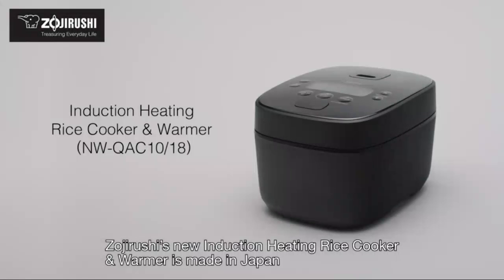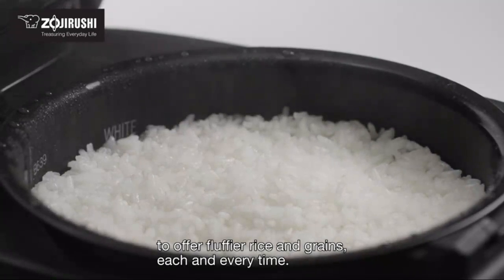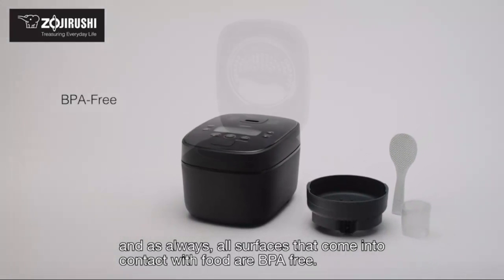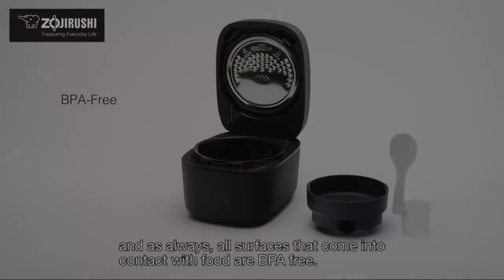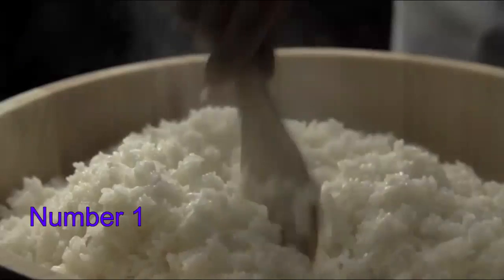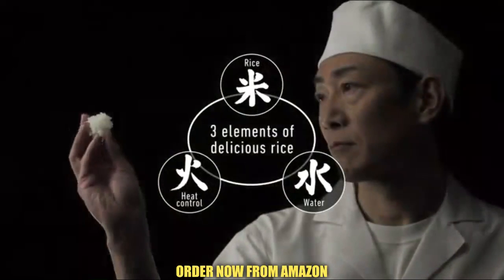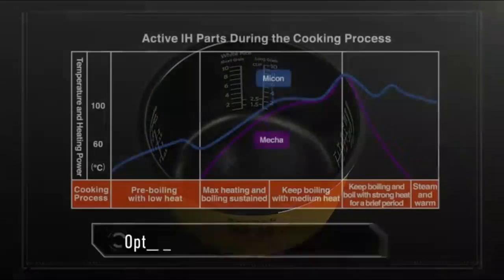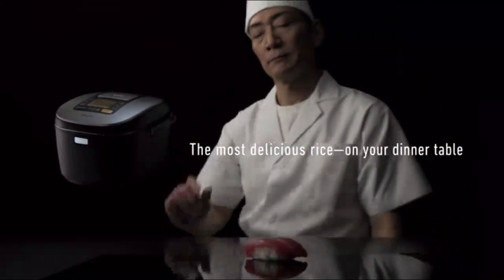Most Expensive Rice Cooker 2023: Buyer's Guide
We're here to help you find the Most Expensive Rice Cooker in 2023 for your needs. We carefully analyze customer  reviews, performance data, budgets, detailed information and special features of products to make sure we're recommending the right product for you.

Why use the most expensive rice cooker?
While there are many affordable rice cookers on the market, the most expensive models offer a number of advantages, including:

Superior cooking quality: More expensive rice cookers use advanced technology to cook rice more evenly and consistently, resulting in fluffier, tastier rice.

More features and versatility: Many high-end rice cookers have a variety of features that make them more convenient and versatile to use, such as multiple cooking settings for different types of rice, delay timers, and keep warm functions.

Higher durability and quality: More expensive rice cookers are typically made with higher-quality materials and construction, making them more durable and long-lasting.

Video Chapter
0:00 expensive rice cooker 05
1:50  expensive rice cooker  04
2:33   expensive rice cooker 03
3:15  expensive rice cooker 02
4:15 Expensive rice cooker 01
5:38  End

All of the videos in this channel are the property of the website owner and the product owner. This is not a promotional video; we are simply trying to introduce some cool gadgets to the world. We appreciate your support of our channel, which allows us to continue making videos.

 This commission does not affect the price you pay for the product.

Fair use is a legal doctrine that allows the limited use of copyrighted material without permission from the copyright holder for purposes such as criticism, commentary, news reporting, teaching, scholarship, and research. The use of copyrighted material in this video is for a transformative purpose, namely to provide commentary and criticism of the original work. The amount and substantiality of the portion used is in relation to the purpose of the video, and the use is unlikely to harm the potential market for or value of the original work.